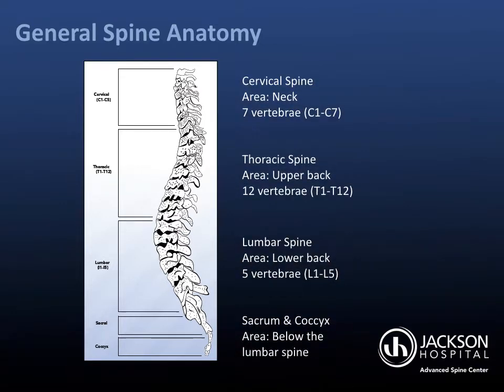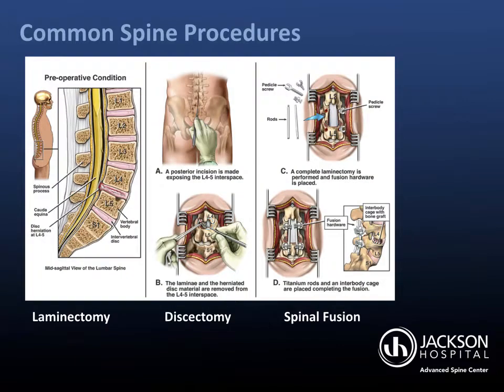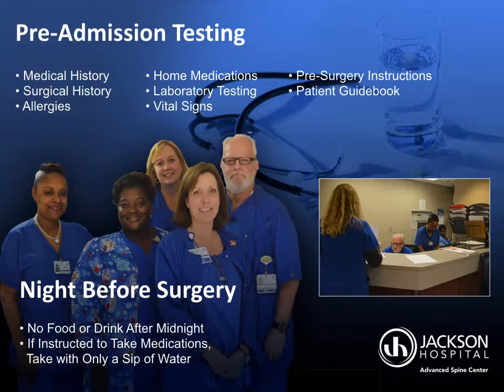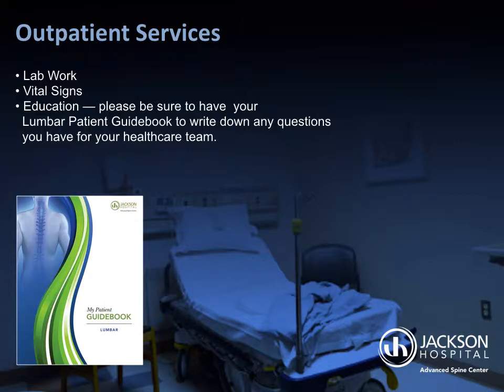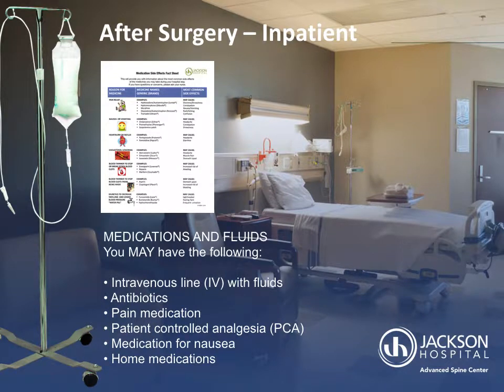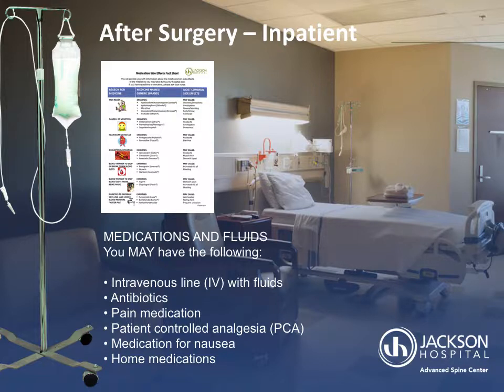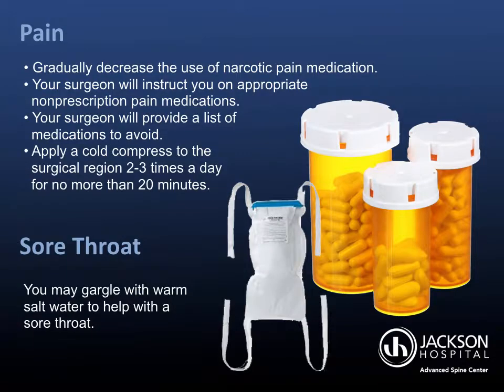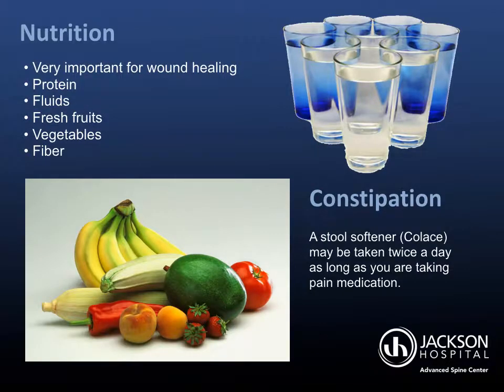Lumbar Spine Anatomy and Common Spine Procedures